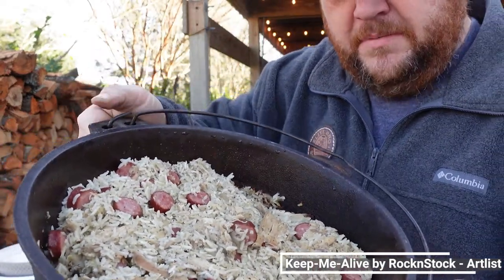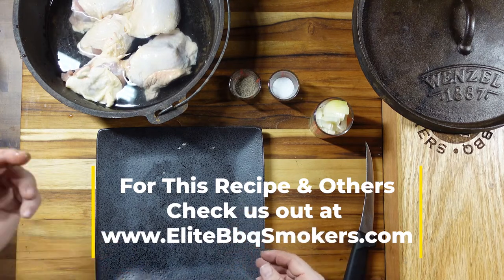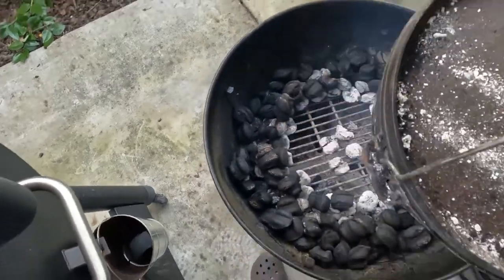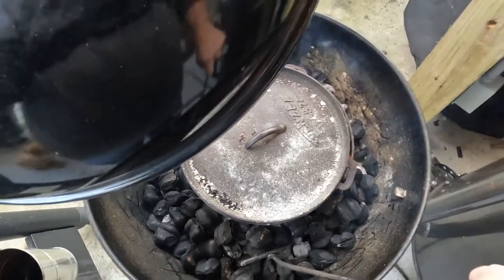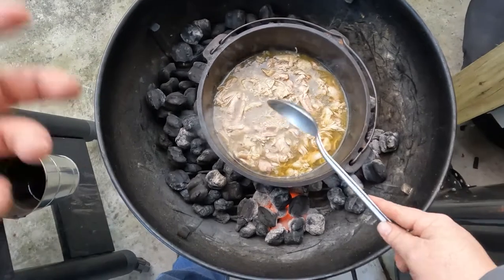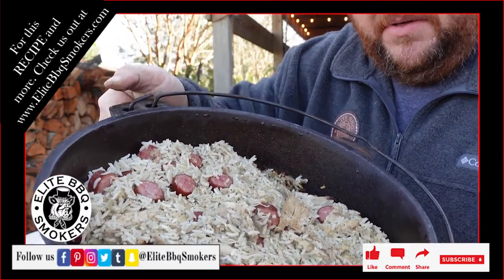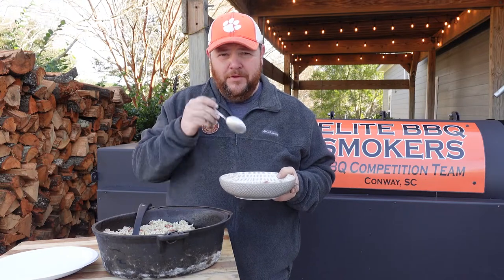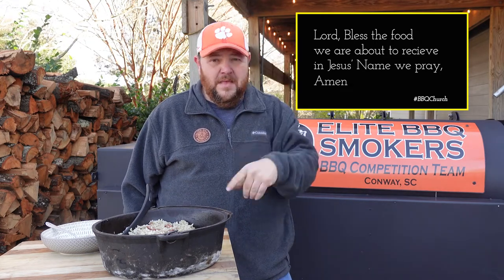A SECRET recipe that CHEAP and Delicious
HOW to cook A Traditional of South Carolina CHICKEN BOG

One of the first dishes that I remember making when I was growing up. This is one of those Great Depression era meals that is cheap to make and feed a large crowd.

Chicken Bog is a dish that is closely related to a Chicken Perlo. One key difference and that is where the Bog part of the name comes into play. You see, Chicken Bog is a very moist dish where as Perlo is normally a dryer dish. In addition to that, Chicken Bog is loaded with Chicken and Sausage that makes this almost a stew like meal.

Ingredients
5 ea. – Bone in and skin on Chicken Thighs
2 packs – Beef Link Sausage
1 tbsp. – Black Pepper
1 tbsp. – Kosher Salt
1 ea. – med onion chopped
4 cups – Water
1-1/2 cups – Rice

Prep Work
1- Place the Chicken Thighs into the Dutch oven
2- Add Black Pepper, Kosher Salt and Chopped onions
3- Add 4 cups of water
4- Mix everything together

Smoking
1 - Light the charcoals
2 - When the charcoals are white hot. Place the Dutch Oven in the center of the grill and dump the hot coals all around the Dutch oven. Make sure to evenly spread them around the pot
3 - Around an hour into the cook. The chicken should be done and fall off the bone tender.
4 - Remove the pot from the coals and allow it to rest.
5 - When the chicken has rested enough for you to use your hands and shred the chicken into small pieces and remove the bones.
6 - Return the Pot to the Hot coals
7 - When the water has returned to a boil, add in the 1-1/2” cups of rice. (You want to have a 2:1 ratio. 2 cups of water to 1 cup of rice.
8 - Stir to make sure that the rice is loose and not clumped together.
9 - Once the rice has started to expand and absorb the water, add the sausage, and give another stir.
10 - When all the water has been absorbed by the rice and the rice is done. Remove the pot from the charcoals and let it for about 10-minutes. Remember that the Cast-Iron pot will continue to cook even after it has been removed from the heat because of the residual heat.
11 - Enjoy
12. Let us know how they turned out and Tag EliteBBQSmokers in your social media post.

📢📢Grills
Recteq Smokers and Grills

Appearances:
Pitmasters: Jason & Michelle Hardee with Special Guest: Dolly (The Star of the Show)

0:00 Into
00:40 Mixing Ingredients
01:55 Cooking the Chicken Bog
06:28 Summary / Tasting